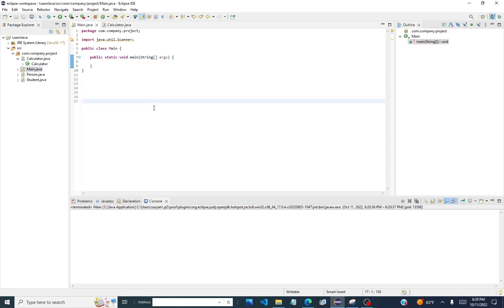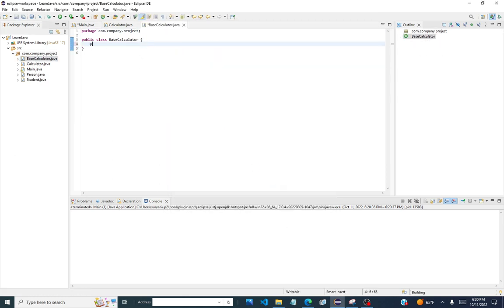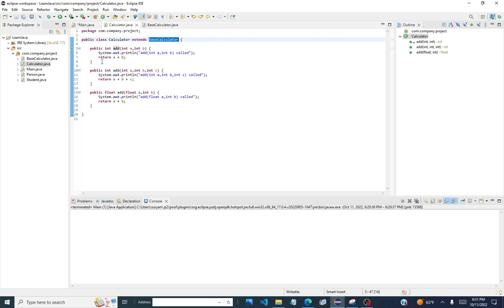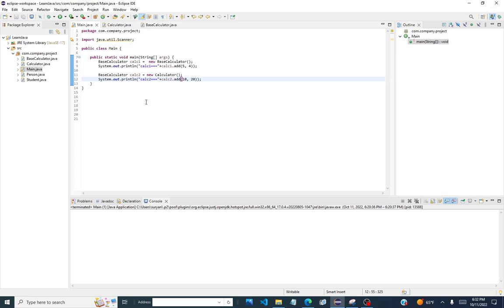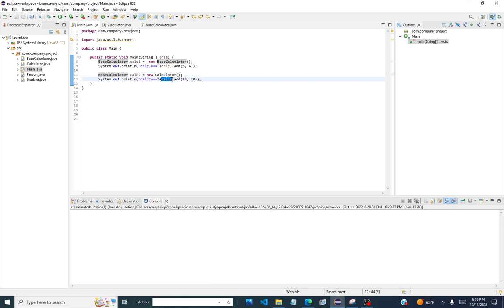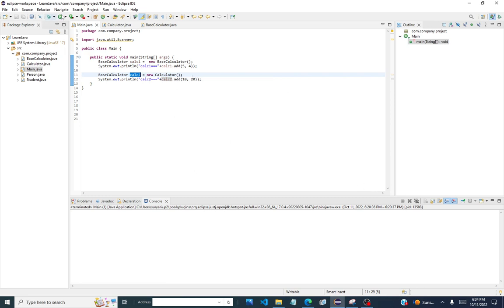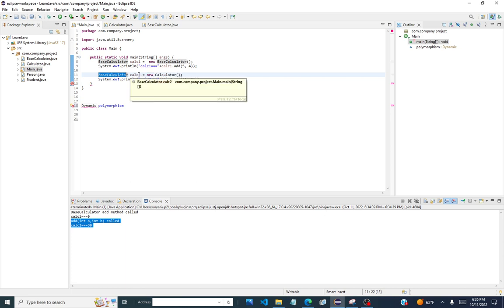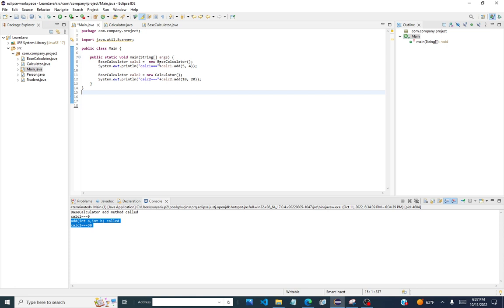Java Method Overriding Part 9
Java method overriding example with dynamic polymorphism